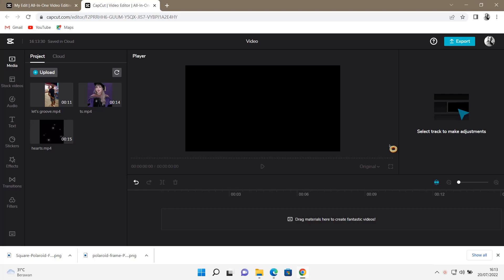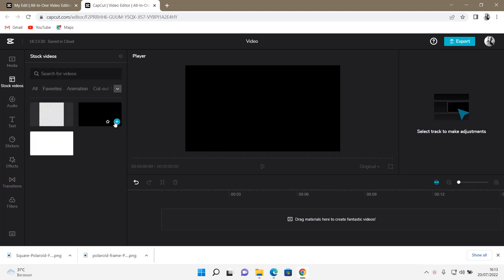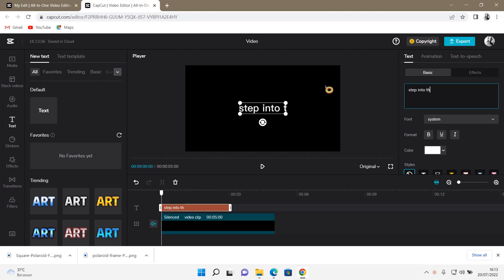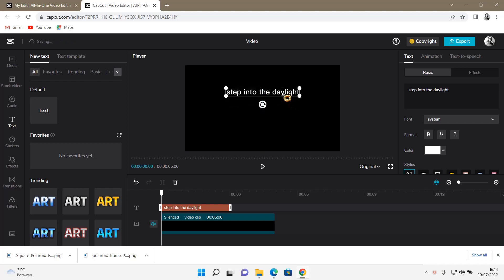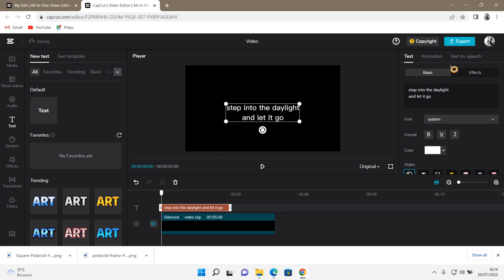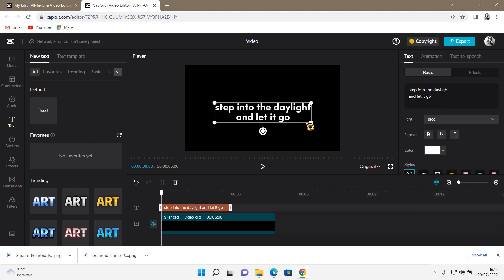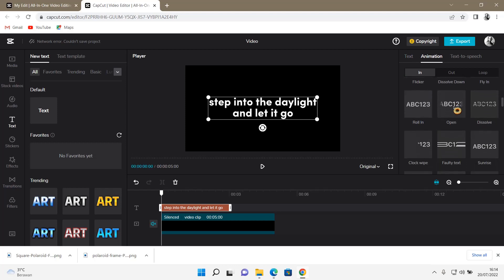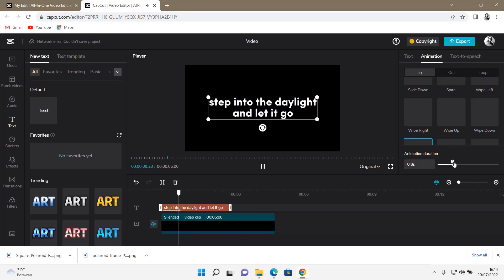How To Create A Karaoke Video On CapCut Browser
Learn how you can create a karaoke video on CapCut by watching this video.